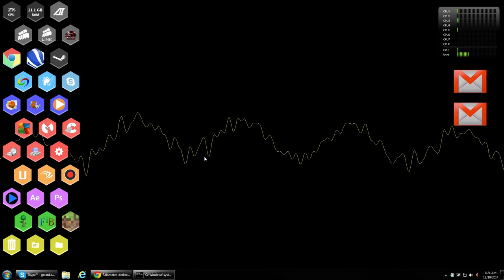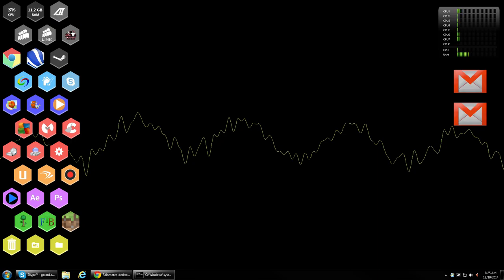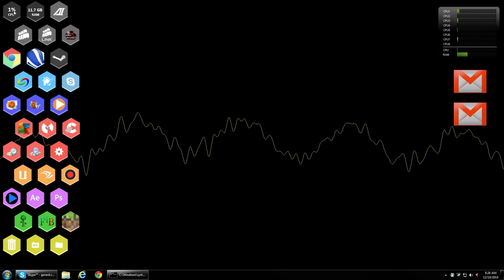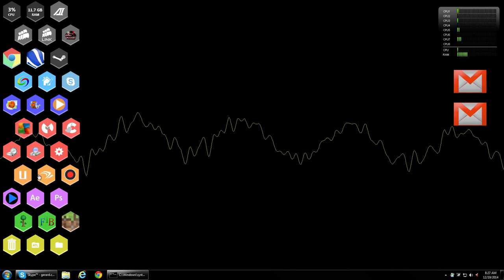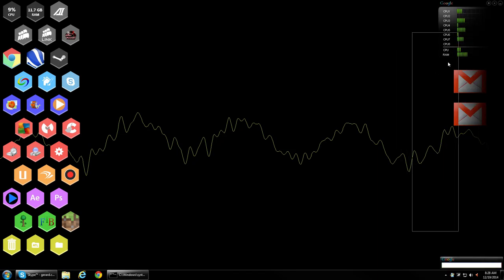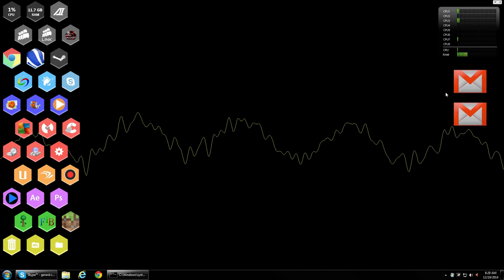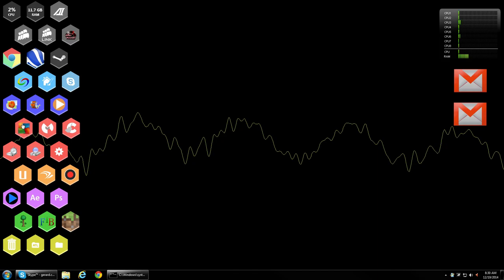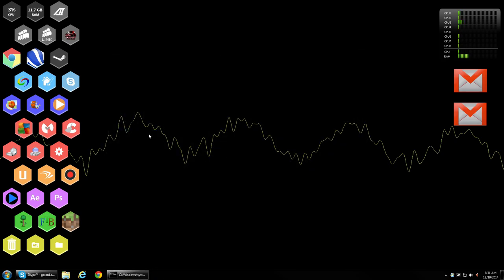Vlog #3 - The software side of my PC!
Today I thought I would share some tips and tricks that I use to keep my desktop and PC running smoothly as well as looking great! Questions? Leave them in the comments!